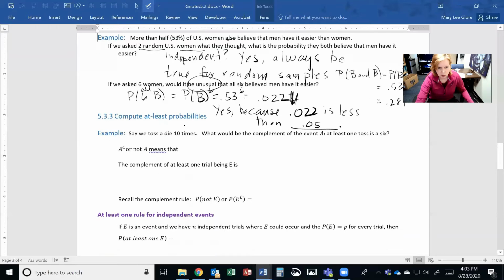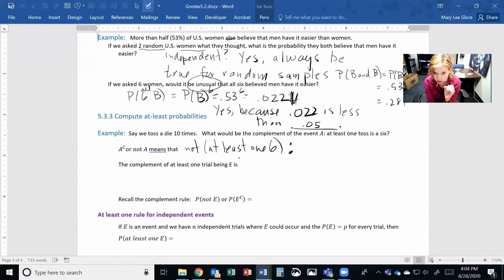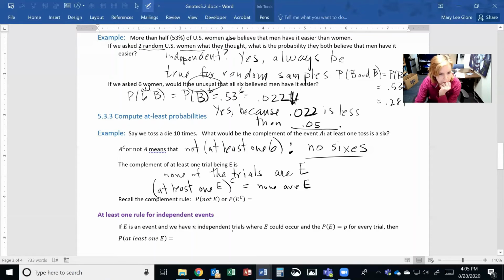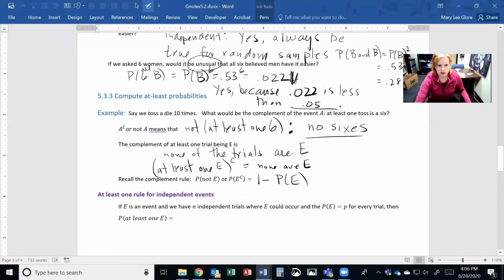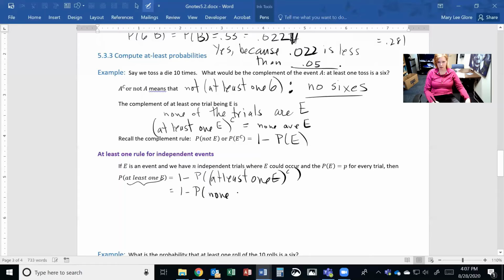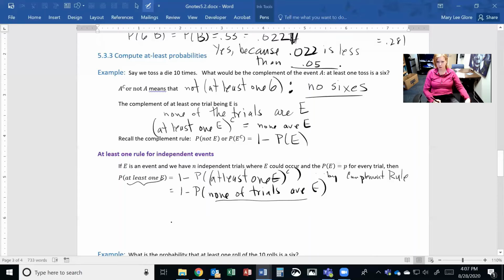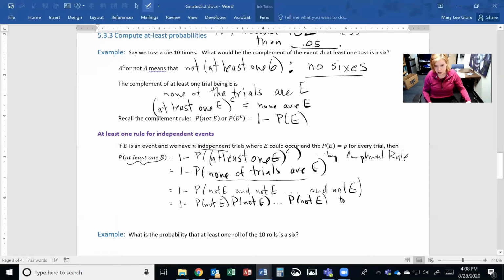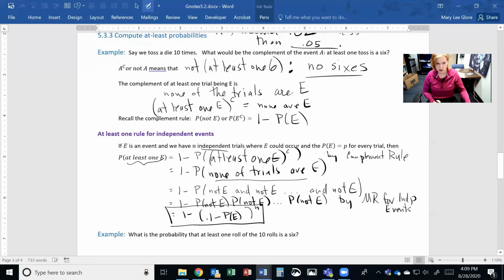STA 113 5.3.3a At Least One Rule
If there are n independent trials where E could occur and the probability of E is the same for each trial, then the probability that in at least one trial E occurs is 1 - (1 - P(E))^n